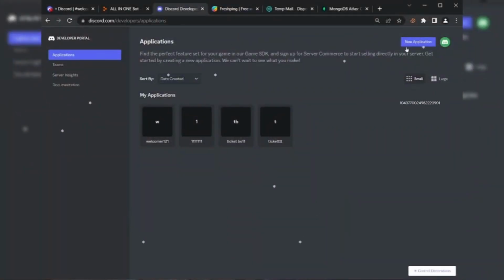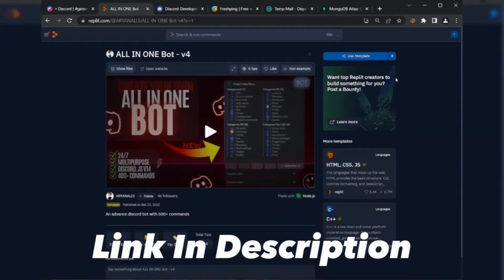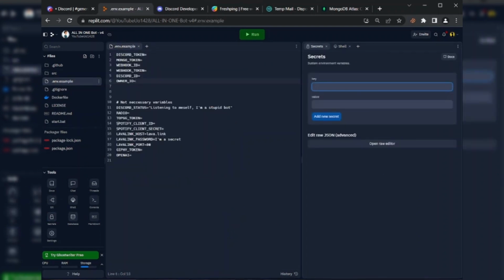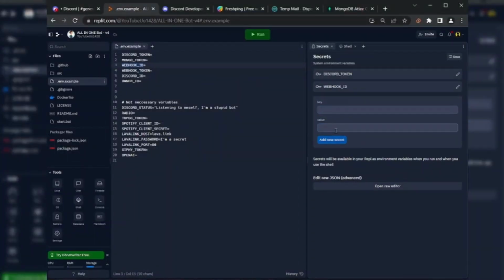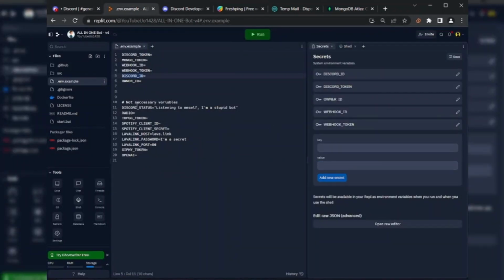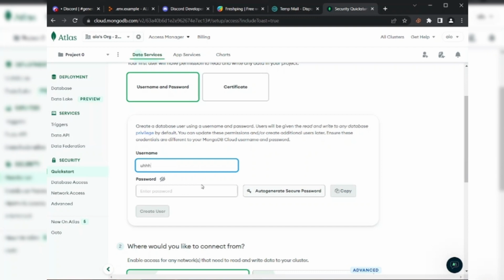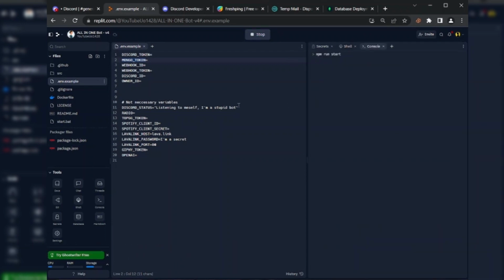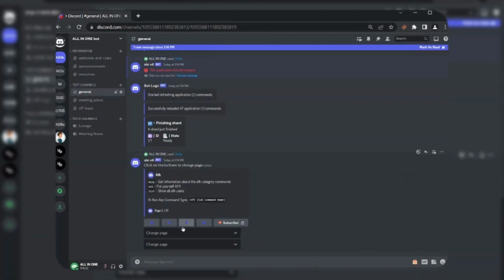How To Make A Discord Bot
Learn how to make a discor.js v14 discord bot with 400+ commands, a customizable bot that can be used for all your server needs. Let's get started!

💘 Emotes Servers

💕Credit
Coded By Corwin